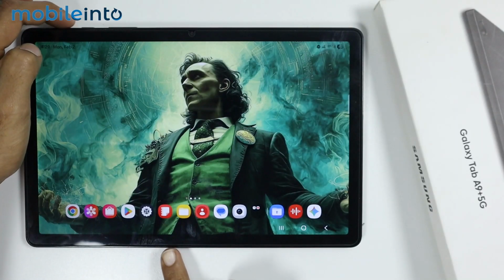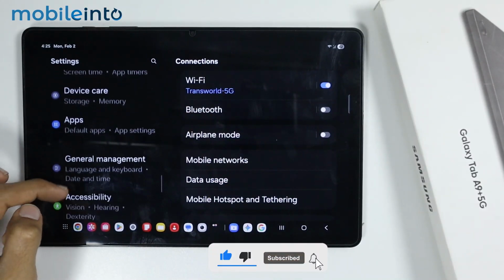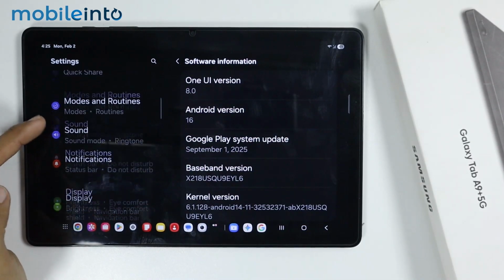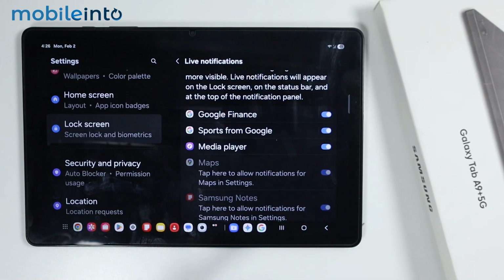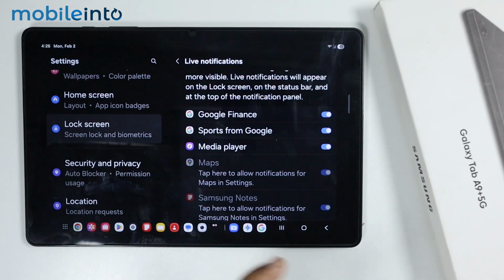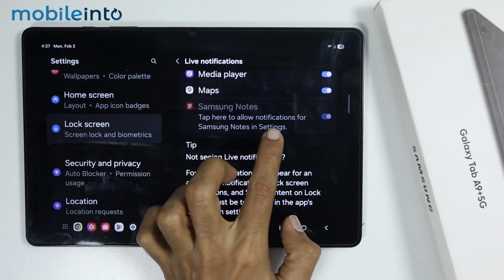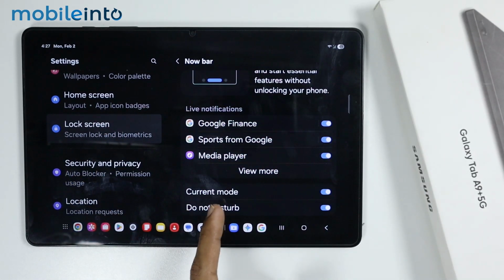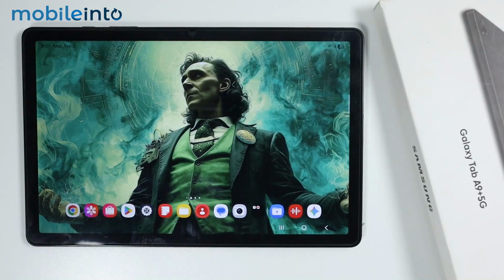How to Enable Now Bar on Samsung Tab A9 / A9 Plus - Now Bar Setting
In this video, we will learn how to turn on now bar on Samsung tab A9 or A9 plus. If you want to enable now bar or find now bar settings on Samsung Tab A9 / A9 plus, follow these steps.